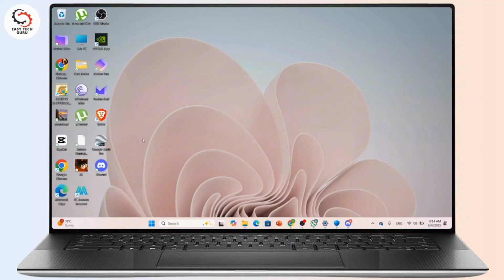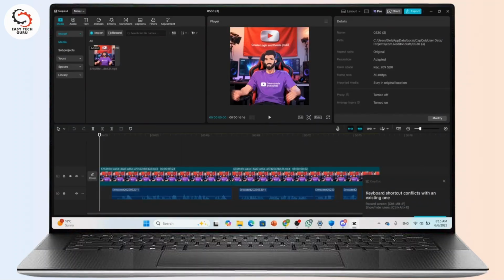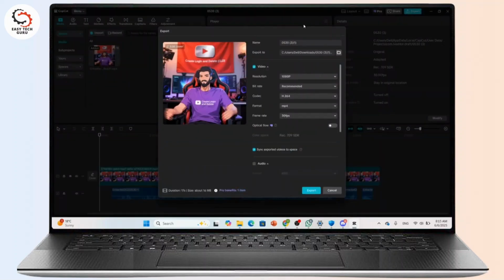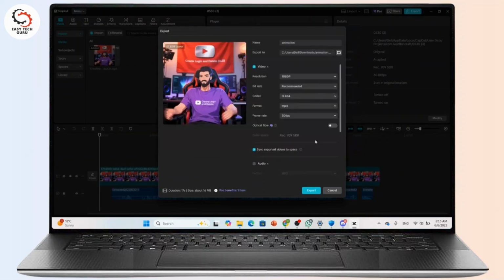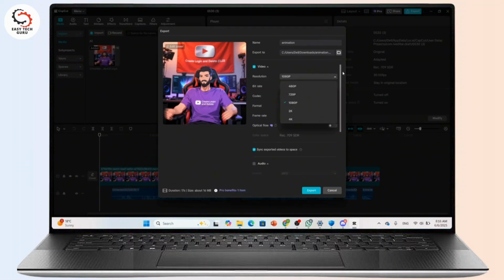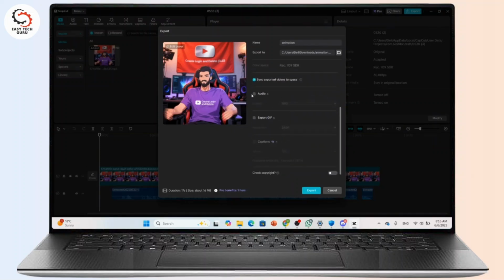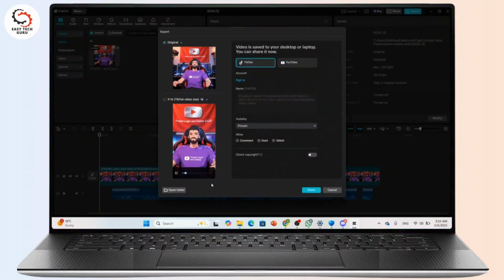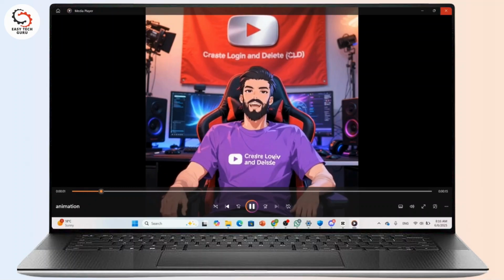How to Export Video as MP4 in CapCut PC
Sure! Here's a fully SEO-optimized YouTube video description, hashtags, video tags, and chapter timestamps for your video titled "How to export video as MP4 in CapCut PC" with the 1:59 duration and the script you provided:

Video Description:
Learn how to easily export your finished videos as MP4 files in CapCut PC with the right settings! In this quick tutorial, I’ll guide you step-by-step on exporting your video, choosing the perfect resolution, file format, audio options, and saving location. Whether you’re a beginner or looking to improve your CapCut workflow on PC, this video will help you get your videos ready to share on YouTube, TikTok, and more.

Chapters:
00:00 - Introduction
Welcome and overview of exporting videos in CapCut PC.

00:10 - Access Export Option
Go to the top right corner and click "Export."

00:20 - Rename File
Change your file name to anything you prefer.

00:30 - Choose Save Location
Select the folder where you want to save your exported video.

00:40 - Set Resolution
Adjust resolution (e.g., 1080p) to match your video quality.

00:50 - Check Bitrate, Codec & Frame Rate
Ensure these match your project for best results.

01:00 - Select Format MP4
Choose MP4 format for universal compatibility.

01:10 - Enable Audio
Make sure audio export is checked to include sound.

01:20 - Start Export
Click "Export" to begin rendering your video.

01:30 - Post Export Options
Skip upload prompts and open the folder with your video.

01:40 - Preview Exported Video
Double click your video file to preview the output.

01:50 - Conclusion